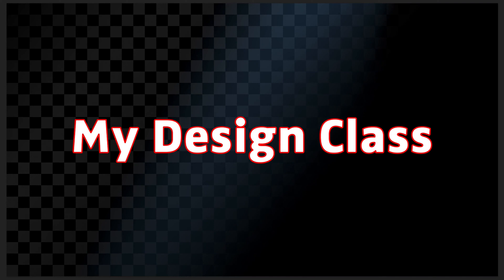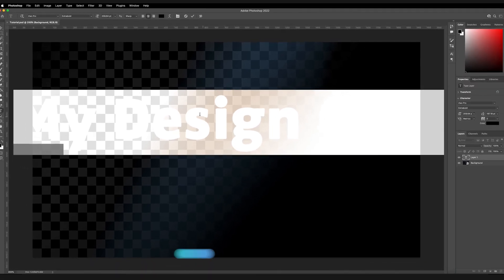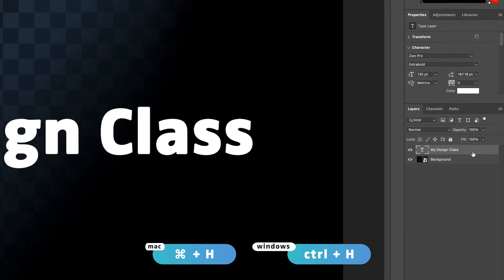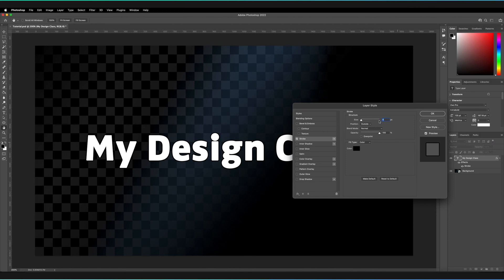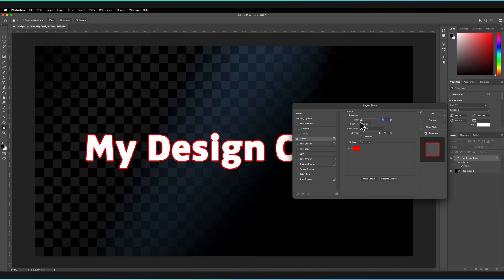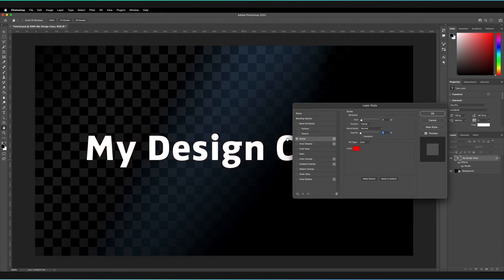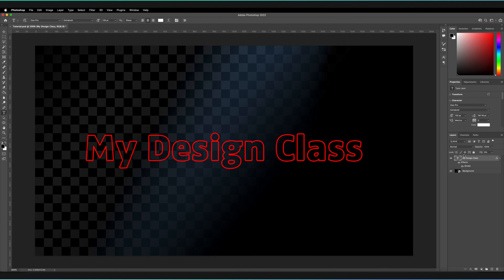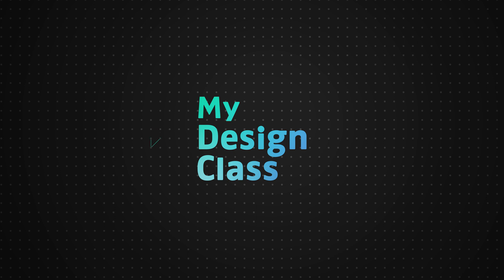Use THIS to Elevate Your TEXT in Photoshop! 🔥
Hey friends, how can we add outlines to text objects in Adobe Photoshop? Well, in this video we'll not only look at how you can use the layer effect of Stroke to create the outline, but also how you can customize it for you needs!

PHOTOSHOP SHORTCUTS
Tyoe tool: T
Hide/unhide guides: Cmd + H... (Windows: Ctrl + H)
Select all text: Cmd + A... (Windows: Ctrl + A)

✅ VIDEO SUMMARY
To create a text outline, first create a text object using the Type Tool (T). Next go to the Layers panel and double click on the text object layer you have just created. From here make sure that there is a tick next to "Stroke" and also make sure you have the word "Stroke" selected so you can customize the options including size, color, opacity, blending modes and position (inside, outside or center). Close this window and finally got to the layer Fill in the Layers panel and change it to 0%. Make sure you are on the correct layer!

🕒 TIMESTAMPS
0:00 How to create text
1:07 Add an outline to text
3:04 How do I make text transparent?